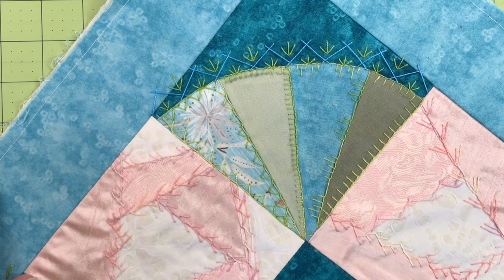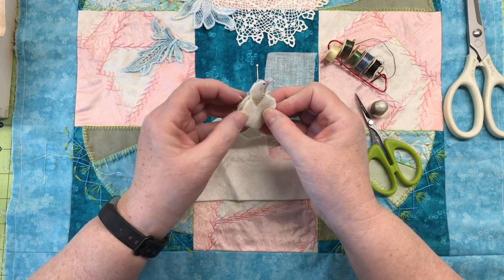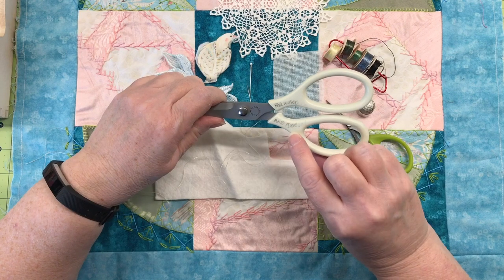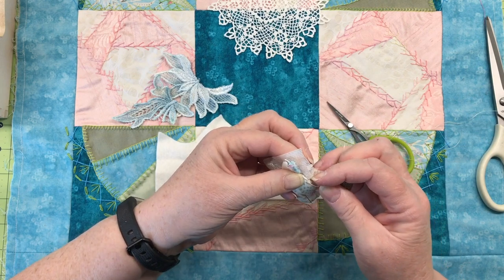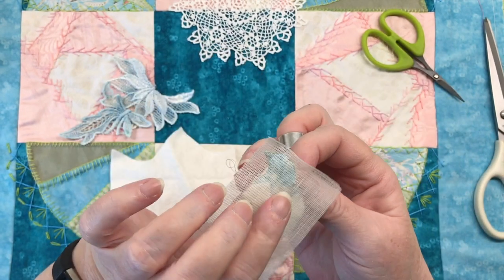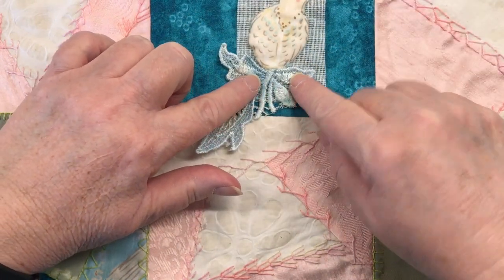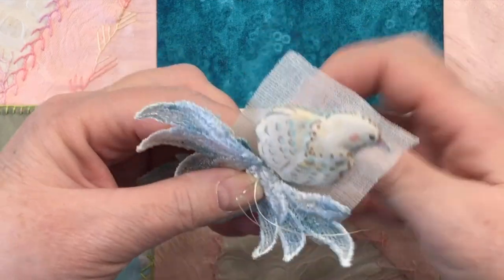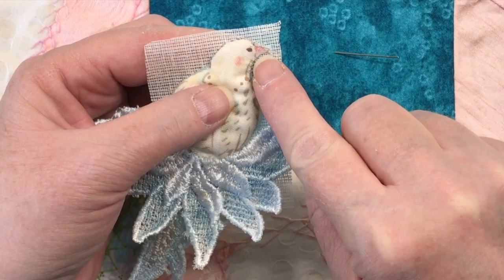Crazy Quilt Challenge Project - Bird Motif - Episode 7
Creating a bird motif for a crazy quilt project using the fabric provided as well as lace trims.  We'll cover how to create the appliquéd bird using fabric, felt, buckram, lace trim, beads, and a bit of embroidery.

Instructions for the Fishbone Stitch will be posted on my blog within the next day or two:

I may add a short video tutorial of the stitch here on my YouTube Channel as well!

Happy Stitching!  Let's go create something beautiful!